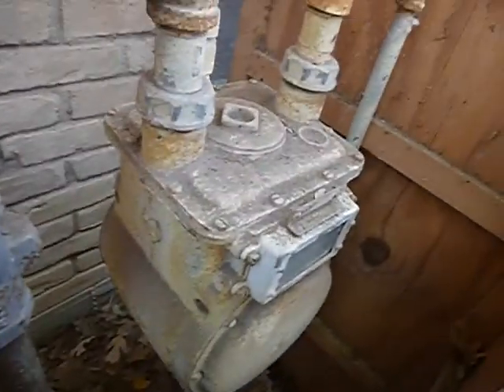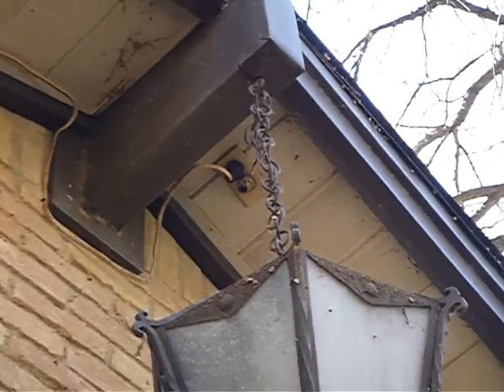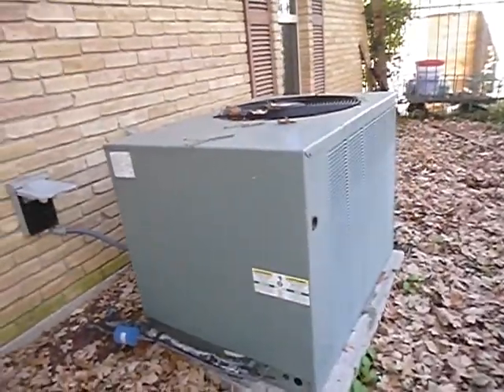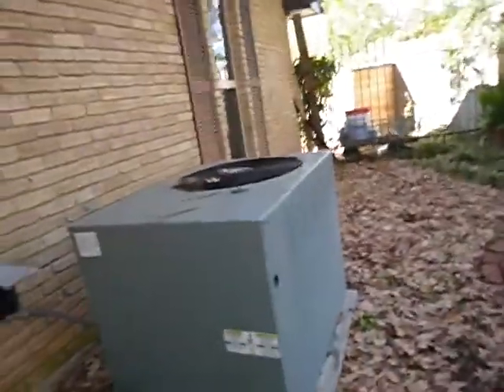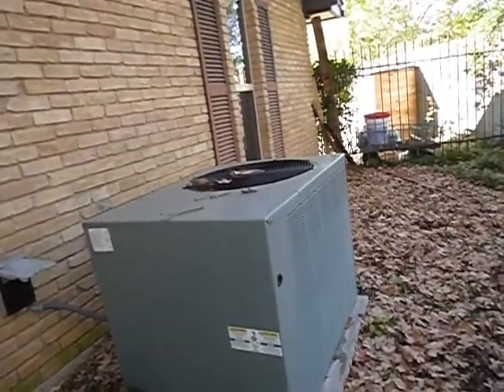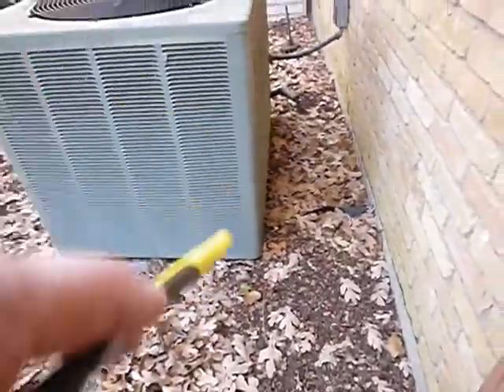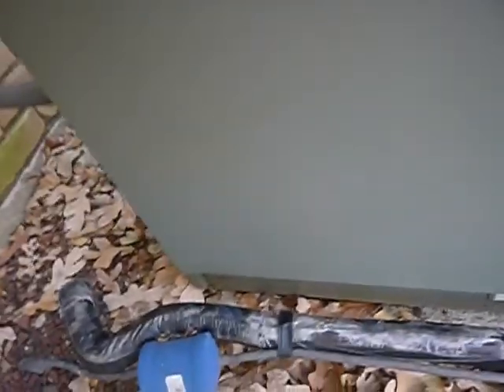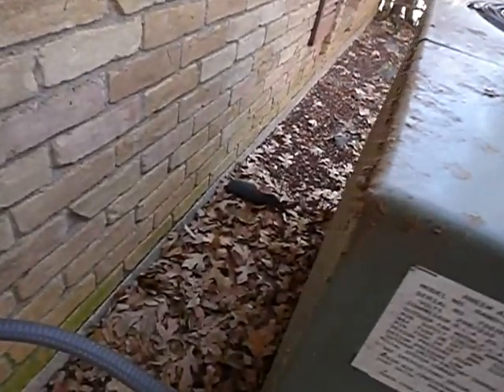3B. Mid Cities 60's Estate HVAC Condensing Unit With R-22